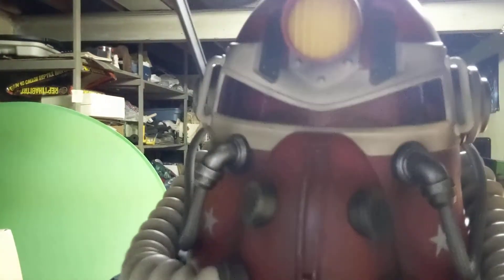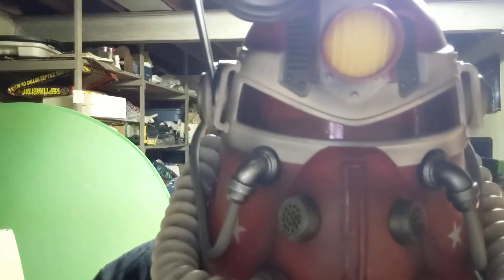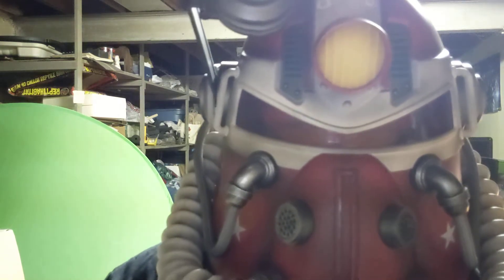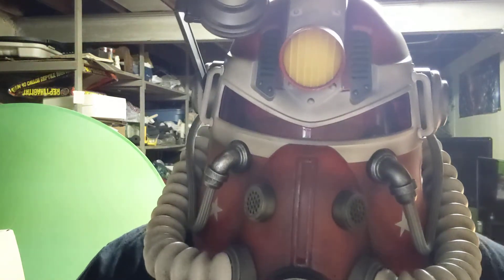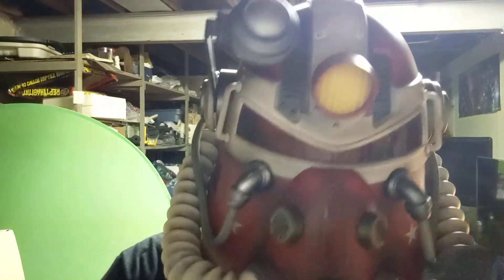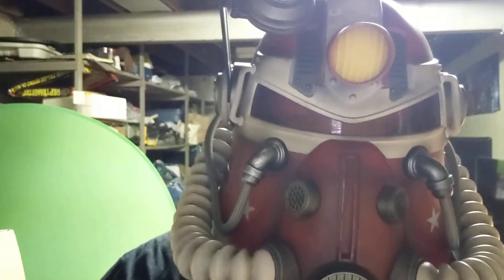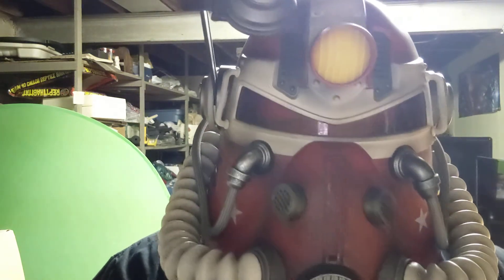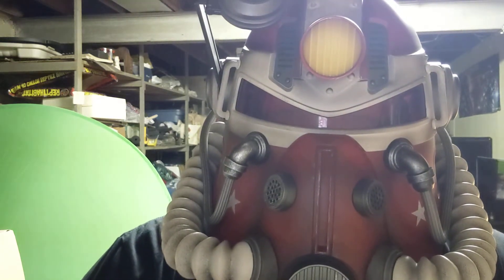Top Tactical Gear Gloves Facebook ad Review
The Bearded Thumb reviews Top Tactical Gear Gloves that are in ads on Social media and talks about how "indestructible" they really are.

link to view them on their website, and buy them